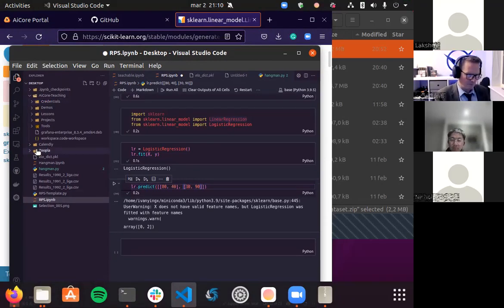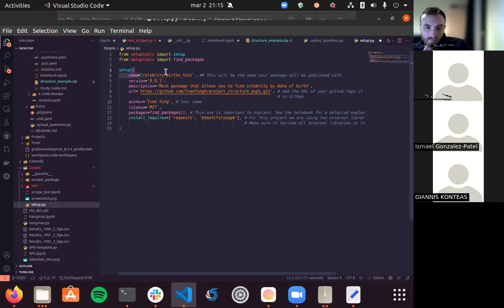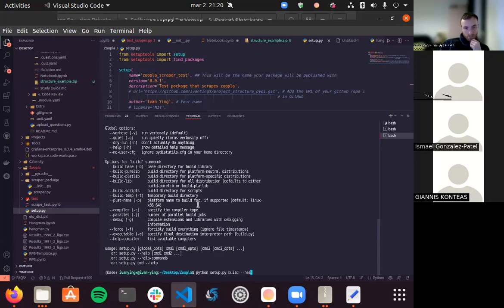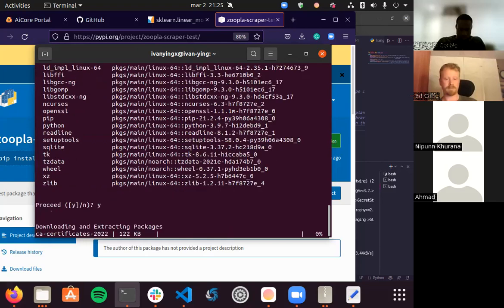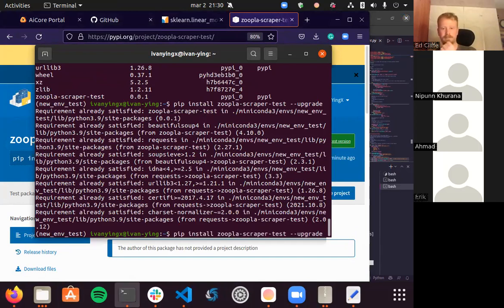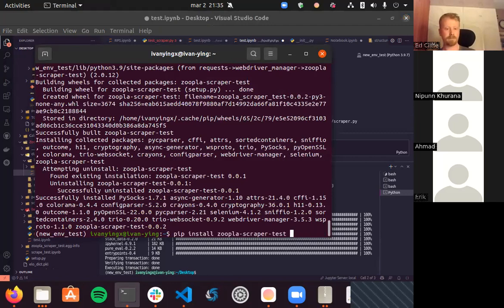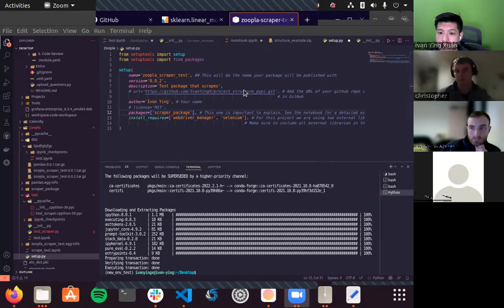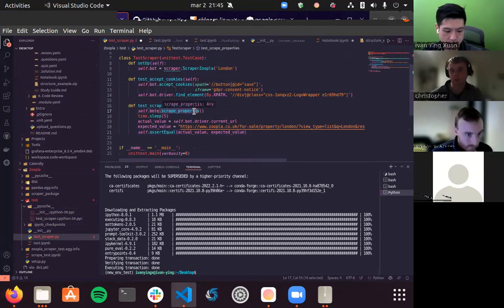Webscraping Demo - Publishing your package | 02/03/2022